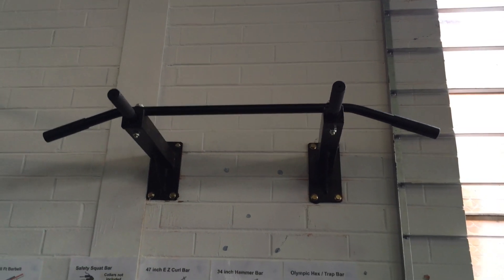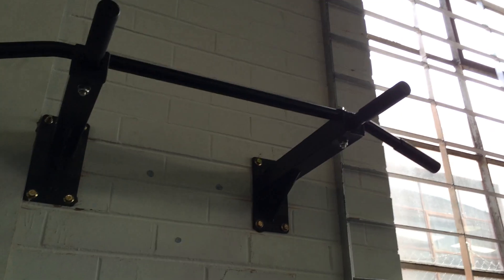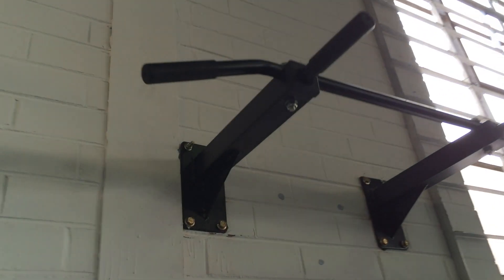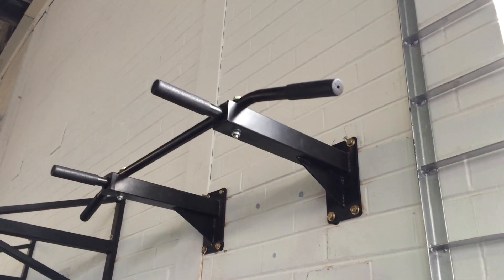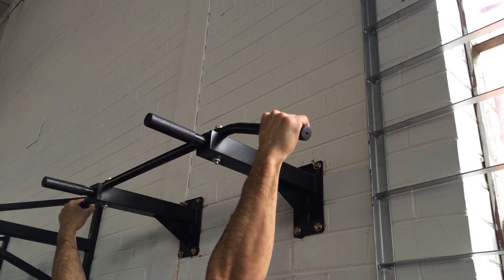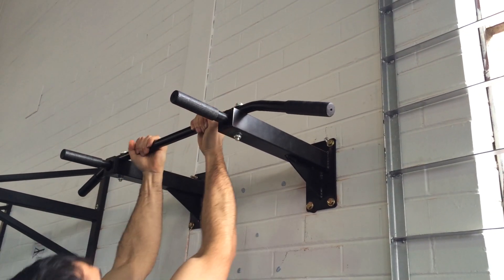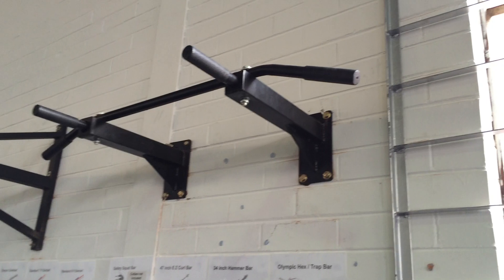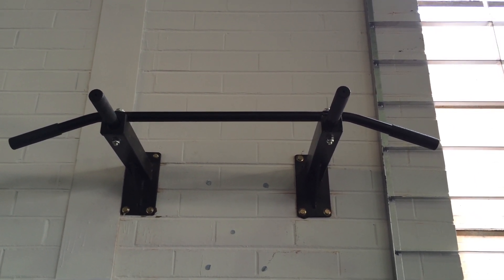Home gym Wall Mounted Chin up Bar / Pull up Bar